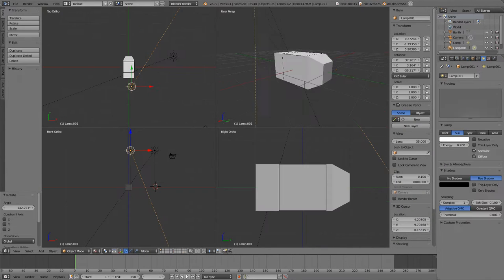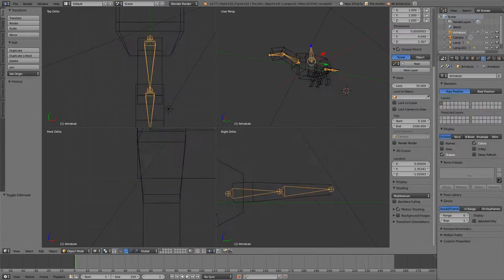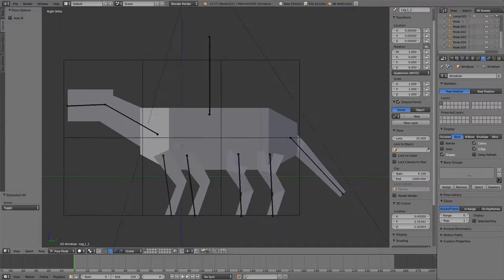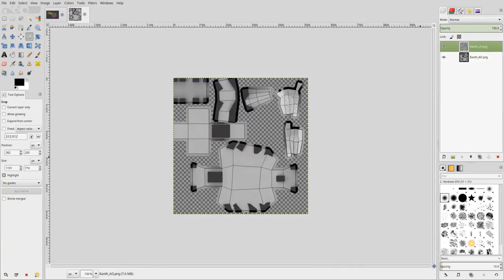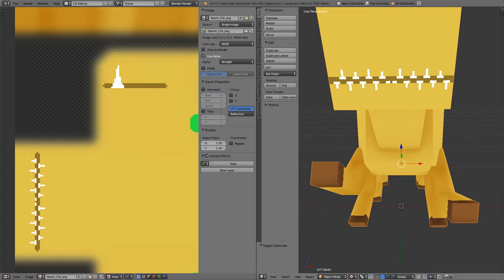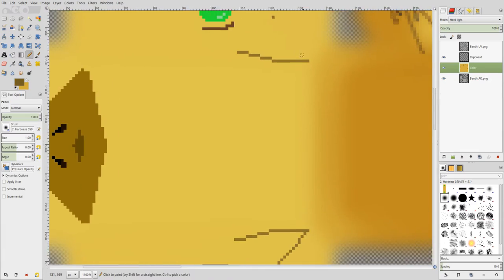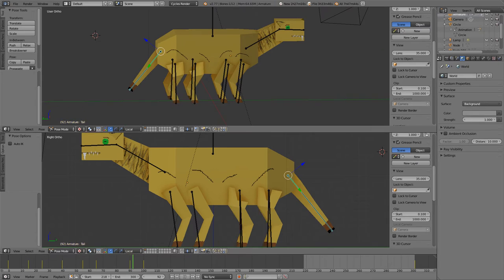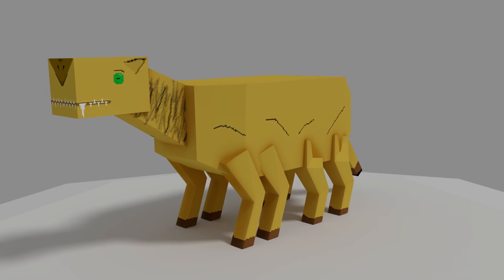Banth modeling timelapse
I made this model for Old Coder to use on one of his severs. It turned out to be quite a bit easier than I had originally thought it would be, though I'm not entirely satisfied with the walk cycle.